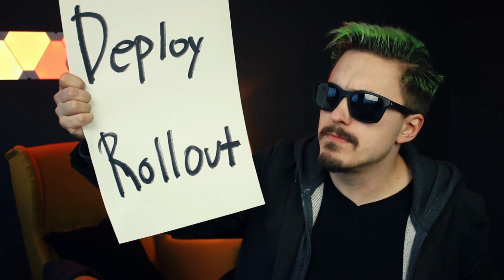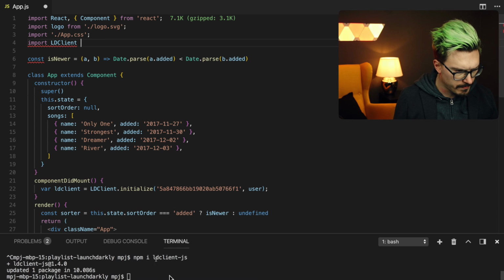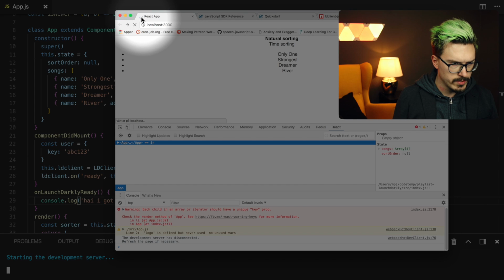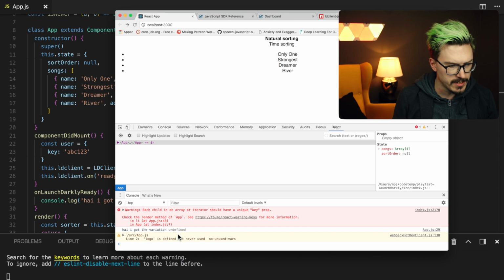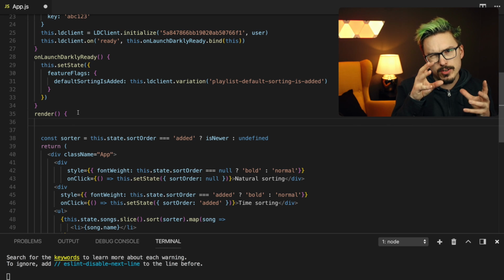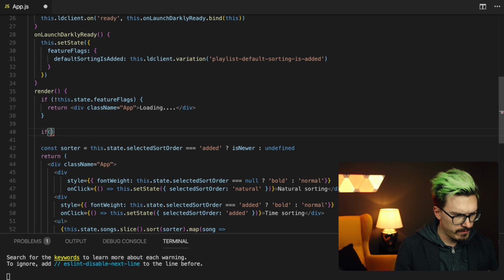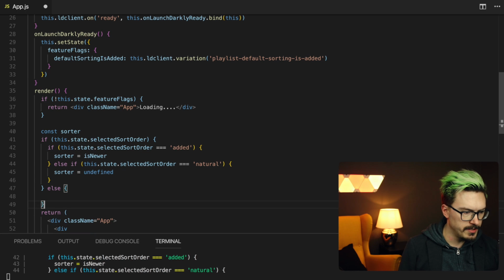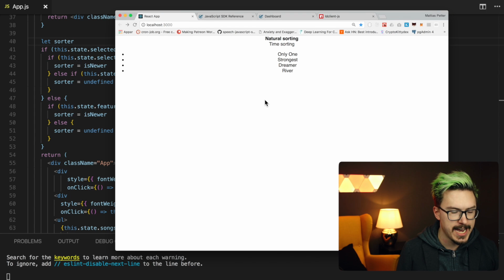Implementing LaunchDarkly - #2 LaunchDarkly Feature Flags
💖 Get started using feature flagging using LaunchDarkly